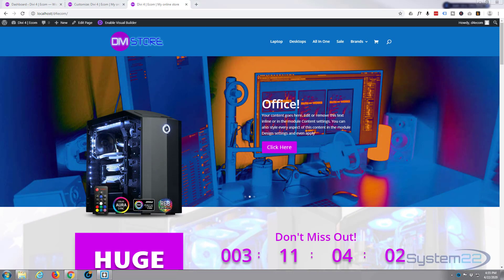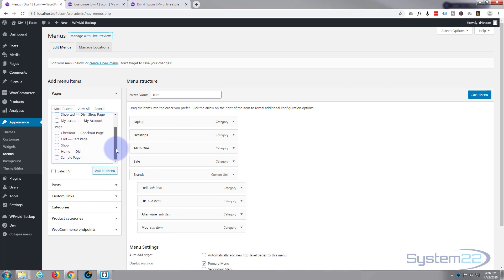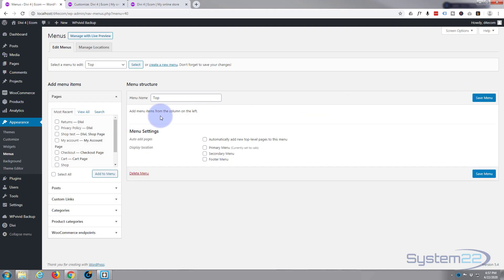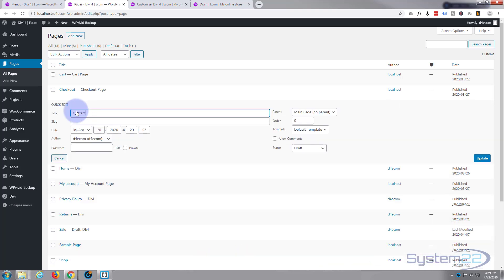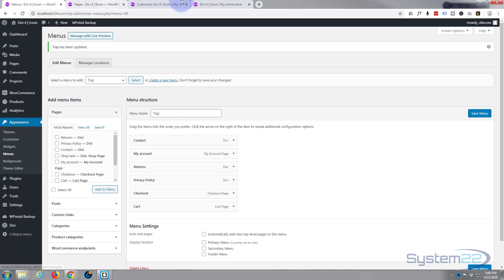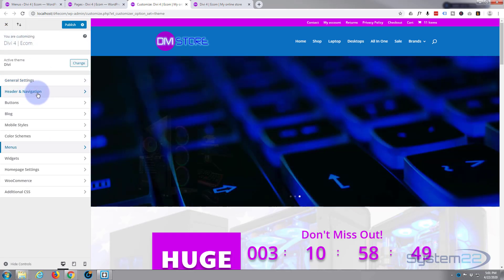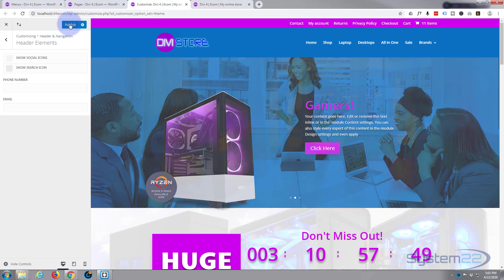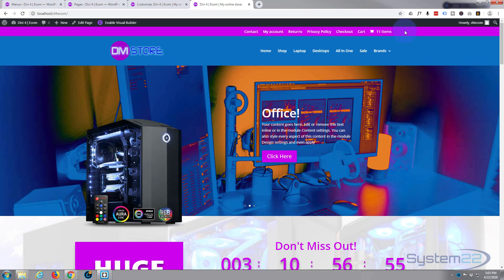Divi 4 Ecommerce Add The Secondary Menu Bar 👍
Divi 4 Ecommerce Add The Secondary Menu Bar.The Divi theme from elegant themes is absolutely awesome. Whenever I have a WordPress build, it's my go-to theme every time. I have built many, many sites with the Divi theme and it just keeps on getting better. Elegant themes keeps adding features, and tools to increase your productivity, as well as ease of use and site load speed. So if you are building a WordPress site I recommend you give it a try. You will not be disappointed!